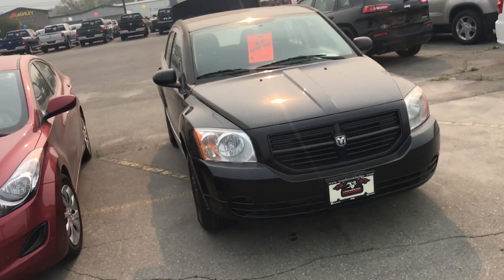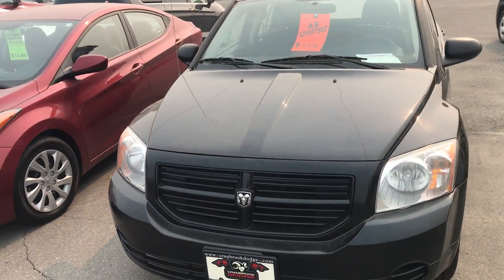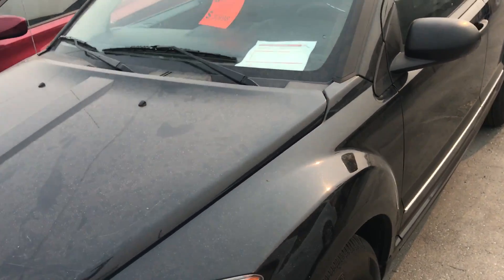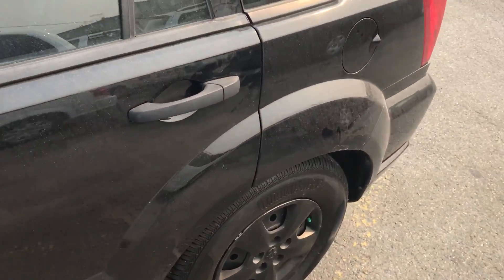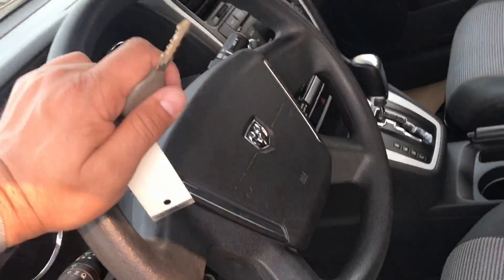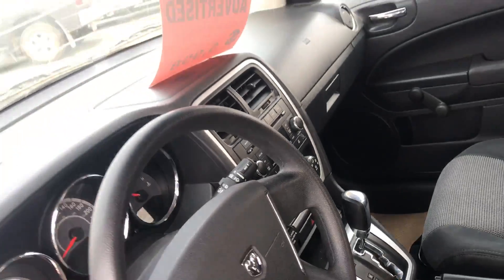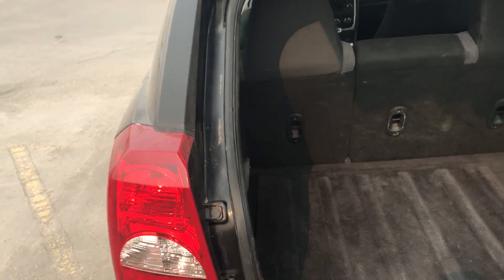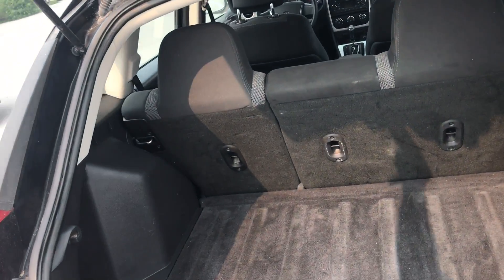2010 Caliber for Masha